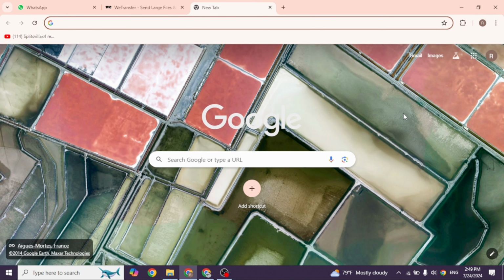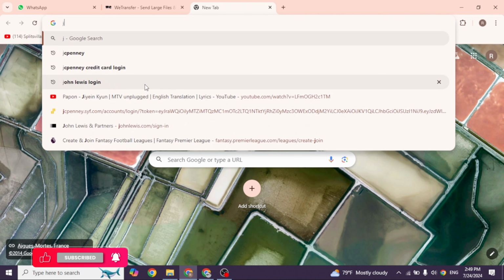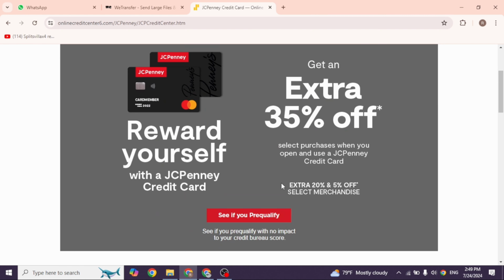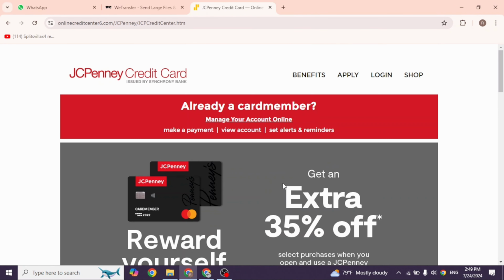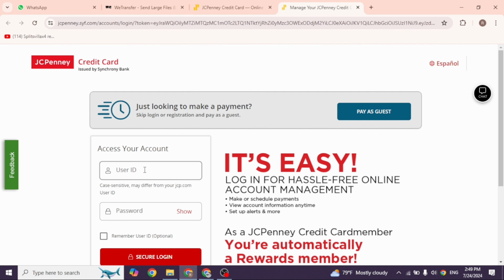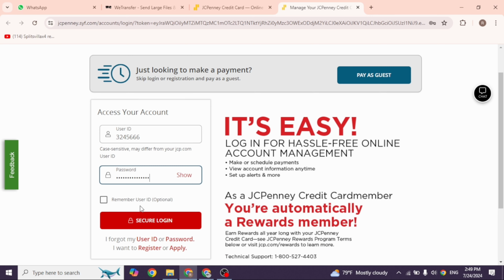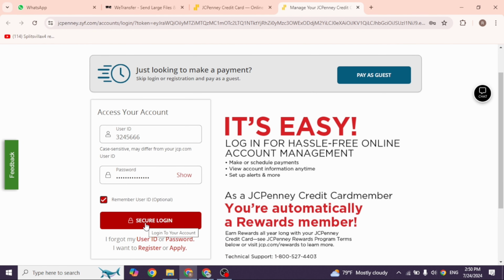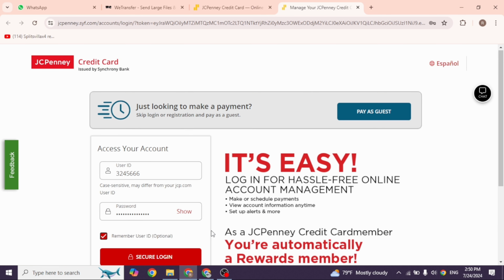(2024) Jcpenney Credit Card Login | Sign In Jcpenney Mastercard Credit Card Account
Tutorial On (2024) Jcpenney Credit Card Login | Sign In Jcpenney Mastercard Credit Card Account for Online Payment

Welcome to Official Help Desk! In this video, we'll guide you through the process of logging into your JCPenney credit card account in 2024. We'll also cover how to login to your JCPenney credit card account online and answer the question, "How do I check my JCPenney Credit Card balance?"

📝 **Topics Covered:**

- How To Login Jcpenney Credit Card Account 2024: Step-by-step instructions to access your JCPenney credit card account, ensuring you can manage your account efficiently.

- How to login JCPenney credit card account online: Detailed guidance on navigating the JCPenney online portal to perform a successful credit card login.

- How do I check my JCPenney Credit Card balance?: Tips and tricks for checking your JCPenney credit card balance, covering common issues and solutions.

0:00 - Introduction
0:05 - How To Login Jcpenney Credit Card Account 2024
0:15 - How to login JCPenney credit card account online
0:25 - How do I check my JCPenney Credit Card balance?

💬 Have you encountered issues while trying to log into your JCPenney credit card account? What solutions worked for you? Share your experiences or ask for help in the comments section below!